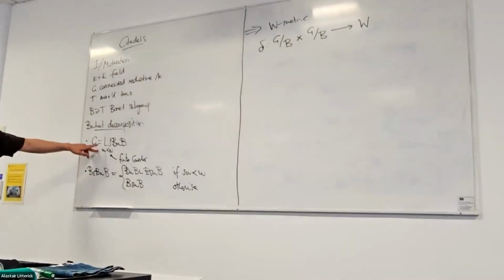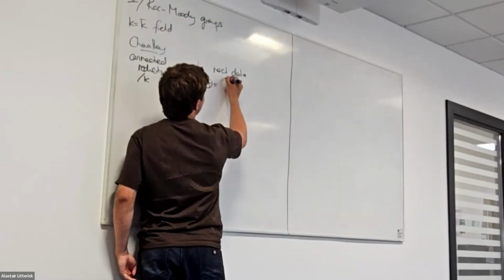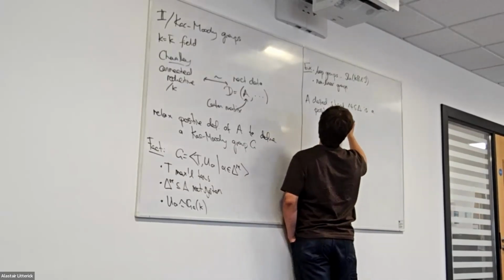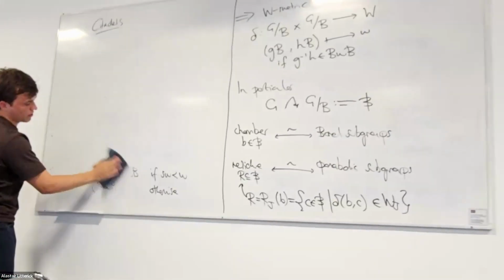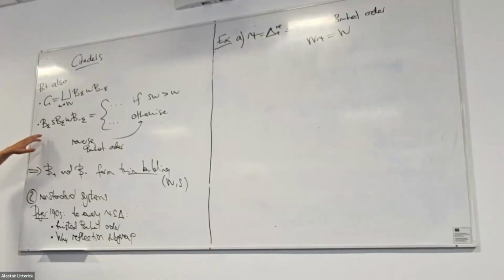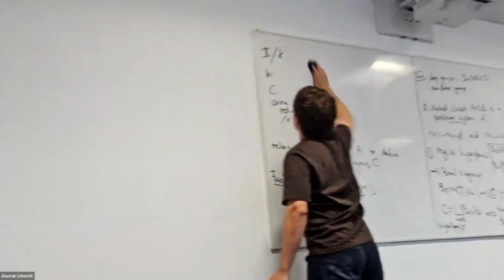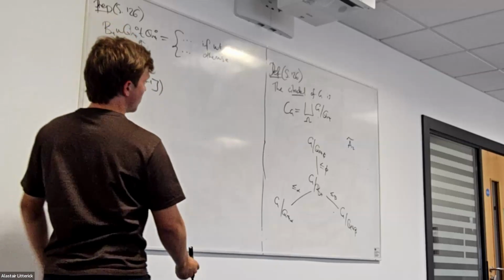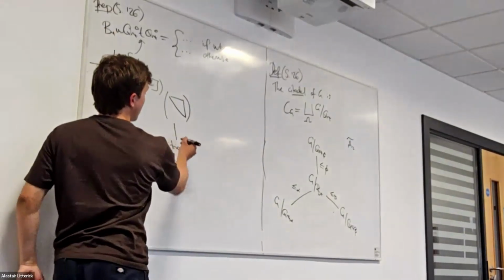Mr. Harvey Sykes | Contributed Talk: Citadels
Title: Contributed Talk: Citadels
Speaker: Mr Harvey Sykes (University of Essex)
Date: 1st Jul 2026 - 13:30 to 14:00